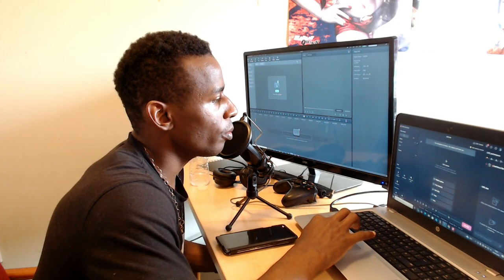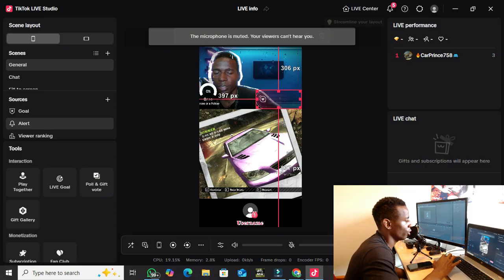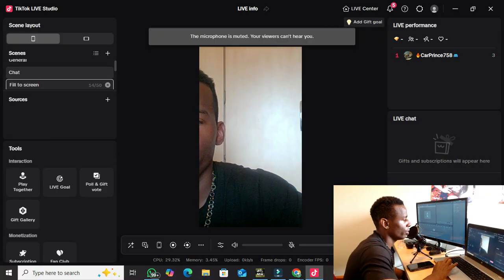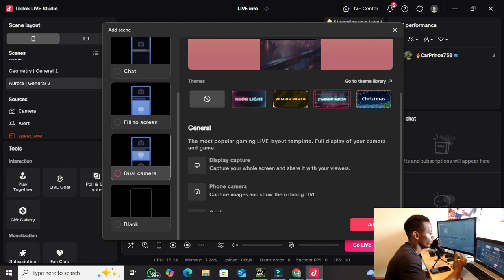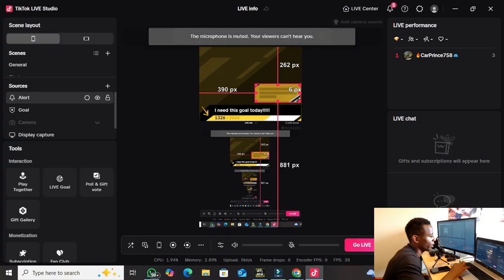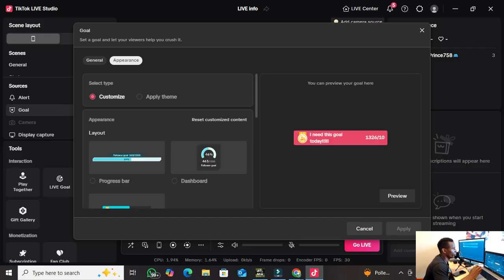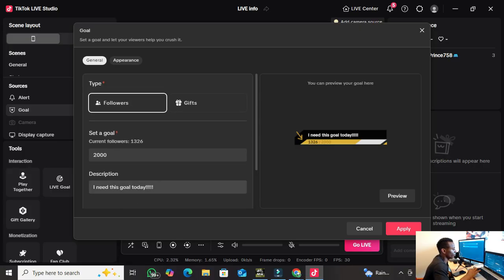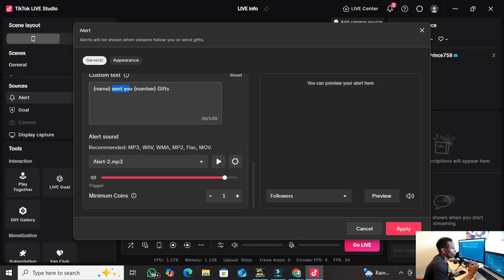The Ultimate Guide to TikTok Live Studio (1/3)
The Ultimate Guide to TikTok Live Studio!